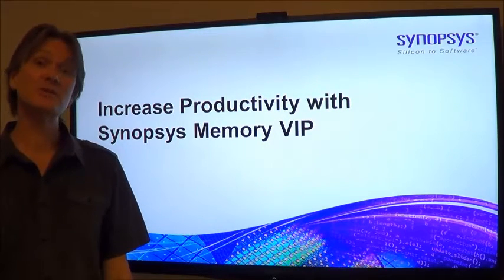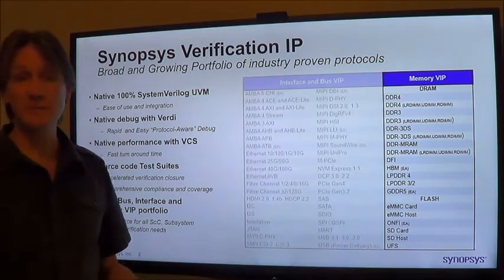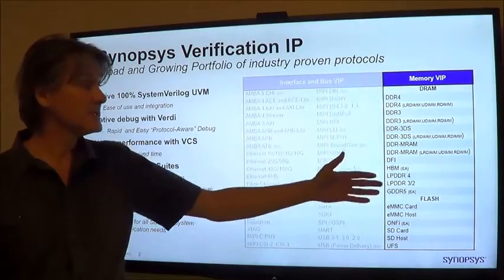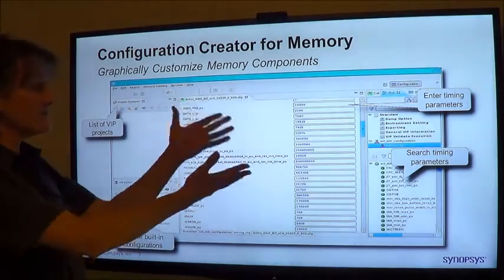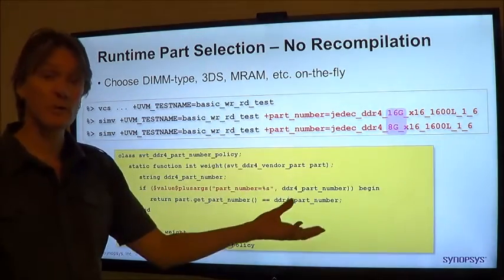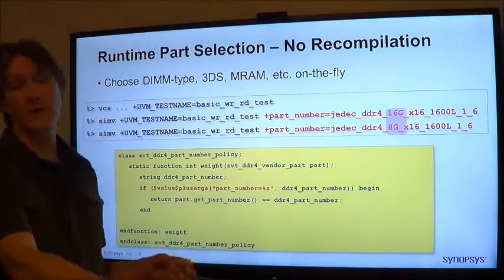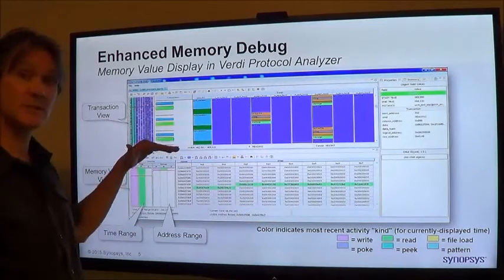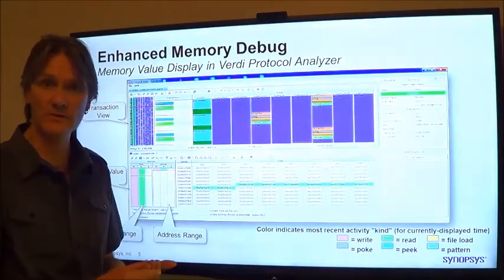Increase Productivity with Synopsys Memory VIP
In this video, you will learn how to increase productivity with Synopsys Memory VIP.